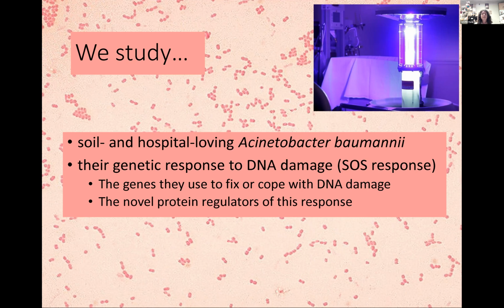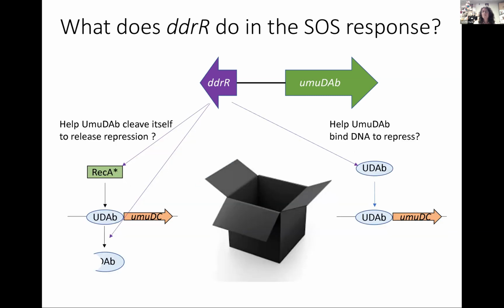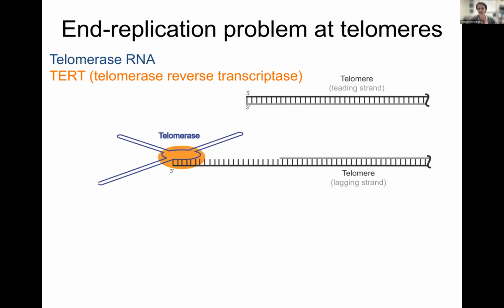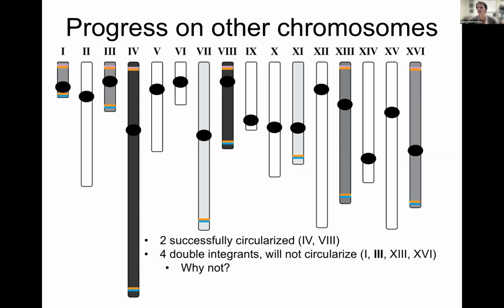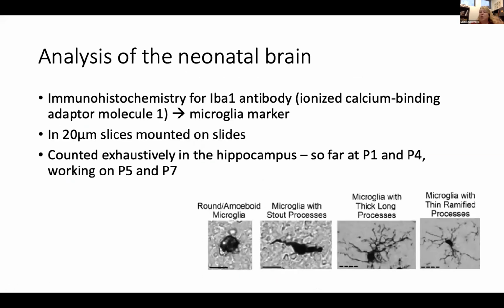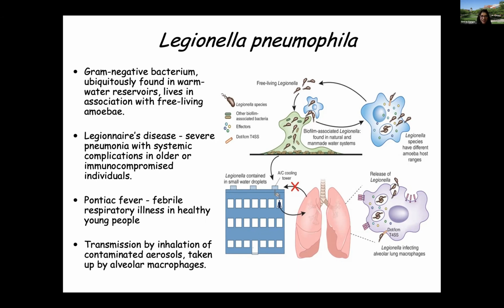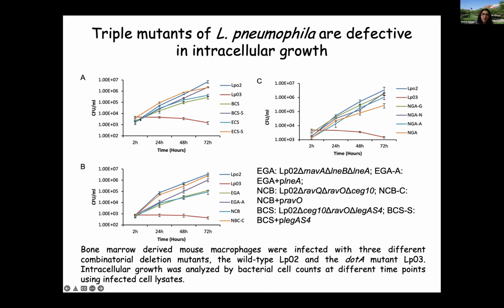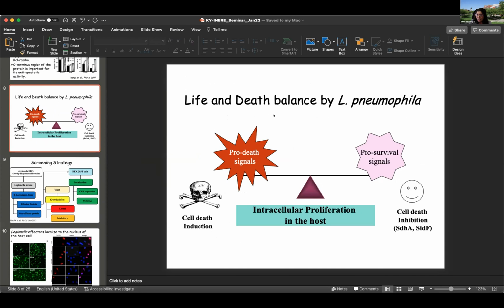Virtual Seminar Series: Feb 9, 2022 – Bacteria and Enzymes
Presenters:
Janelle Hare, Morehead State University Biology, Mechanisms Of Action Of Umud In Regulating Dna Damage-Induced Genes In A Umuc-Deficient Bacterium

Simran Banga, Western Kentucky University Biology, Analysis of Bacterial Effector mediated Epigenetic Modifications in host cell DNA during Legionella pneumophila infection

Melissa Mefford, Morehead State University Biology and Chemistry, Telomere and telomerase evolution in S. cerevisiae

Lauren Williamson, Northern Kentucky University Biological Sciences, A role for maternal helminth treatment to reduce lifelong offspring inflammation